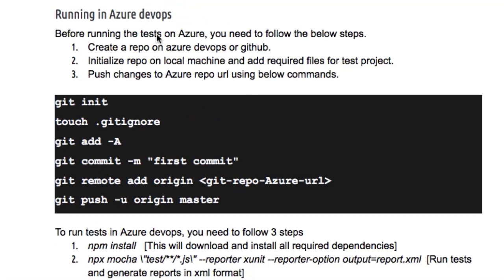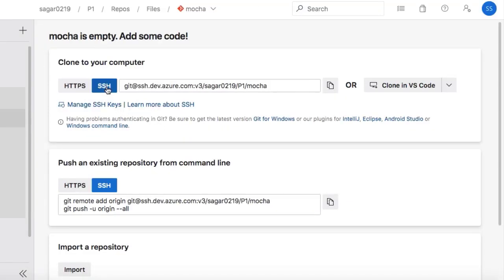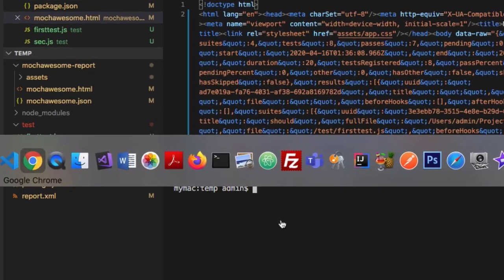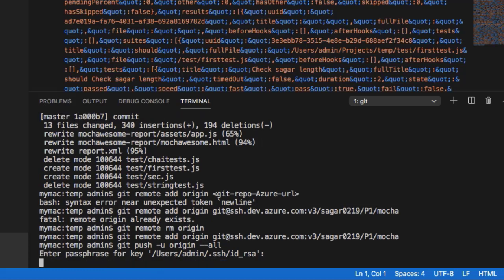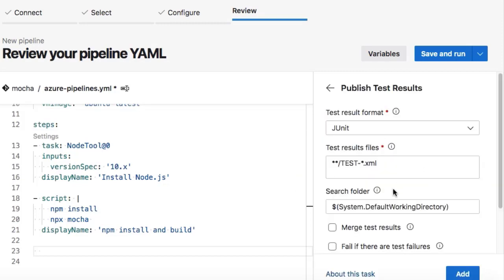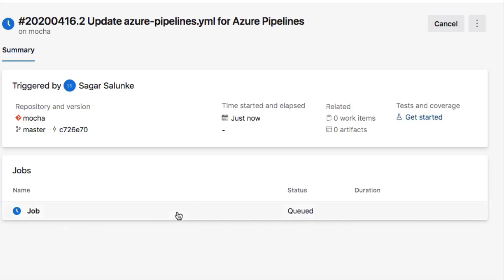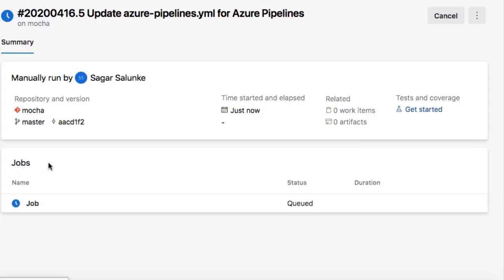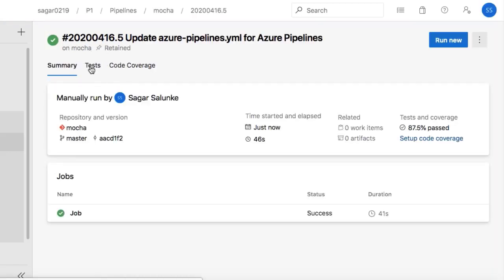Mocha tests execution in Azure